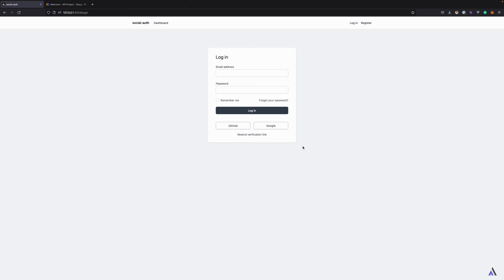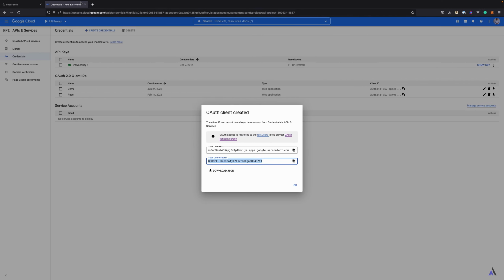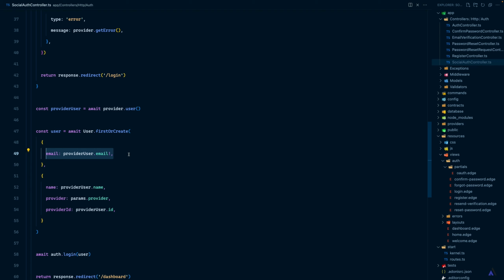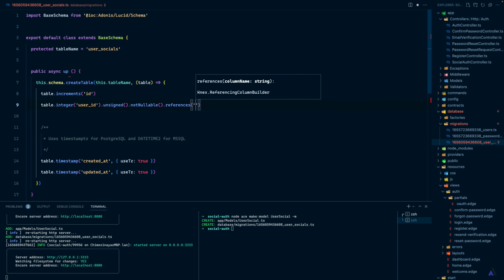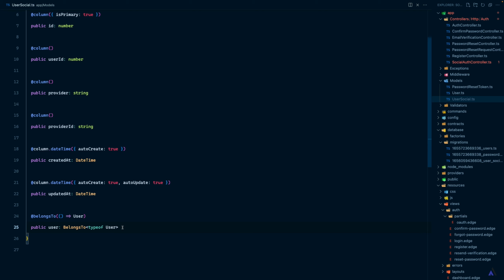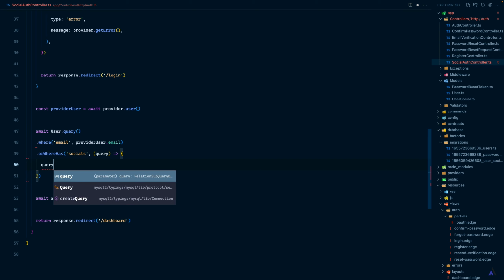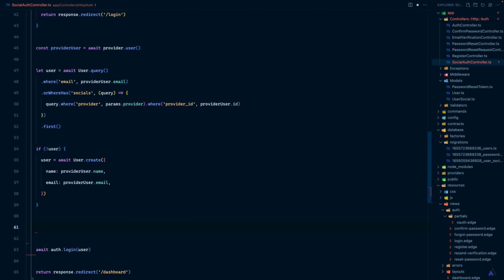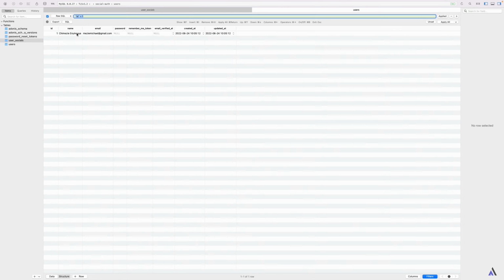Login with google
Lastly, we look at how to log in with Google and refactor to easily authenticate with multiple providers.